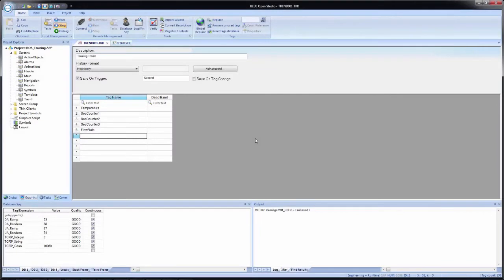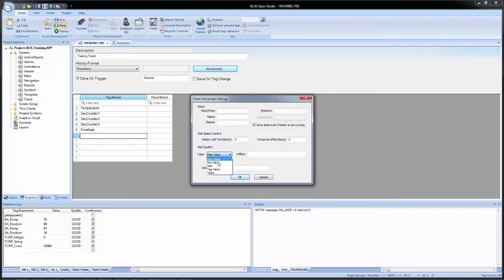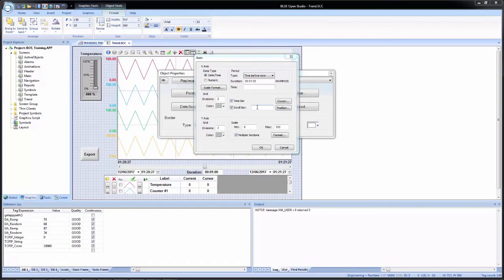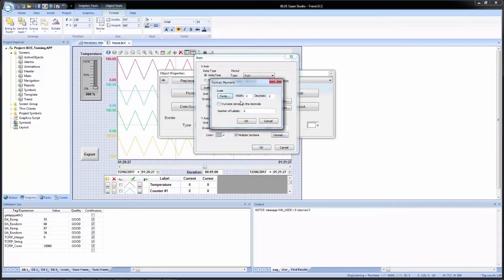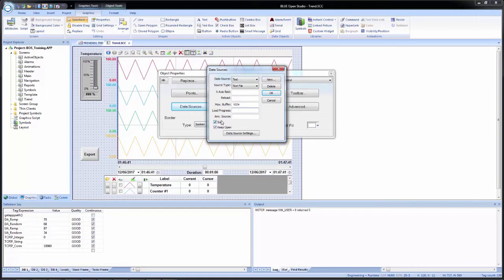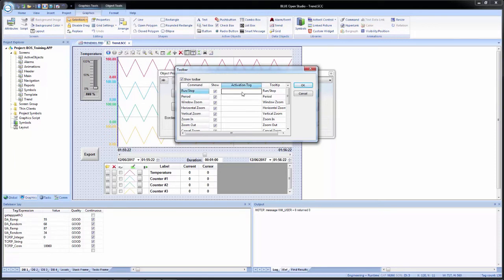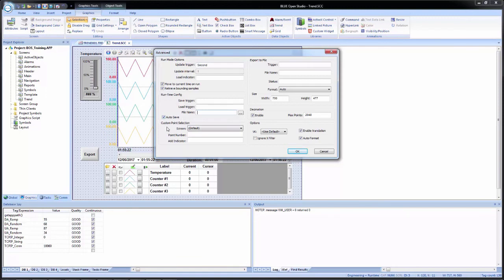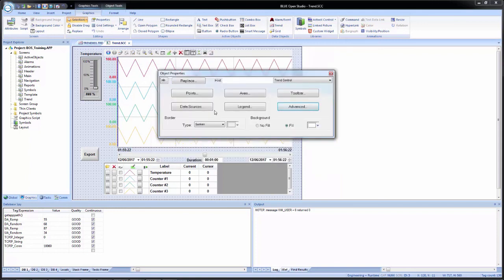BLUE Open Studio Tutorial #20.5: Trending (Addendum)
Chapter 1 - Trend Worksheet Advanced Settings   00:47
Chapter 2 - Trend Control Object Axes Settings   04:06
Chapter 3 - Trend Control Object Data Source Settings 11:40
Chapter 4 - Trend Control Object Legend Settings   15:24
Chapter 5 - Trend Control Object Toolbar Settings  17:35
Chapter 6 - Trend Control Object Advanced Settings  19:03

BOS Tutorial - Trending Application:
Completed Application -